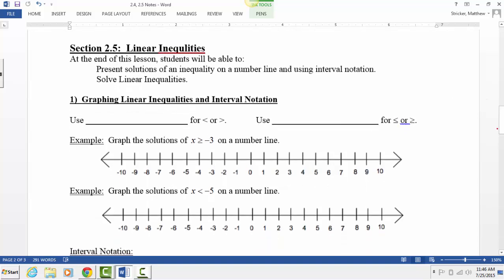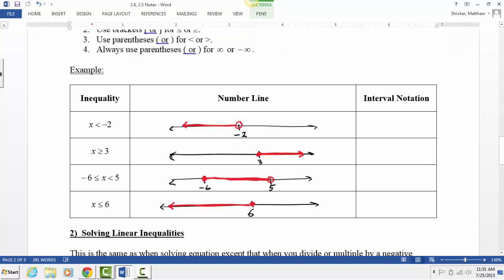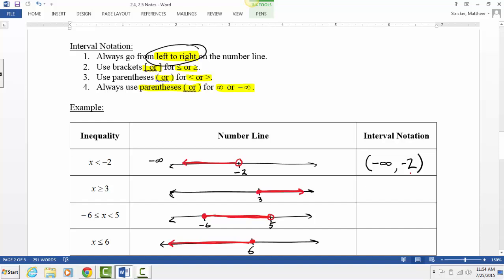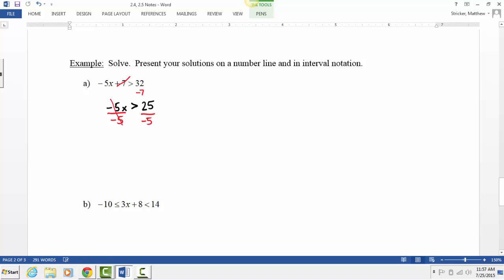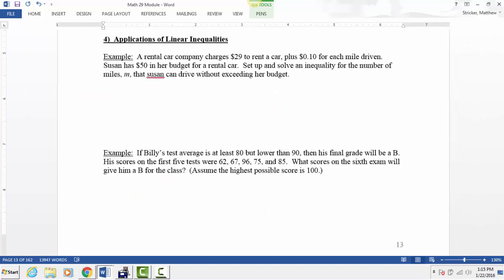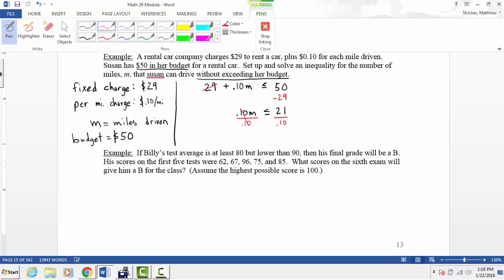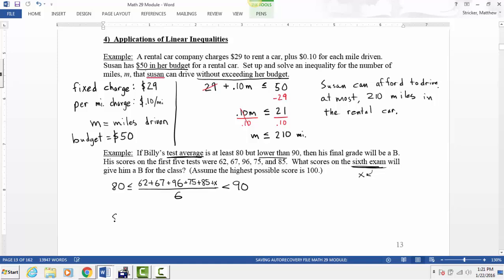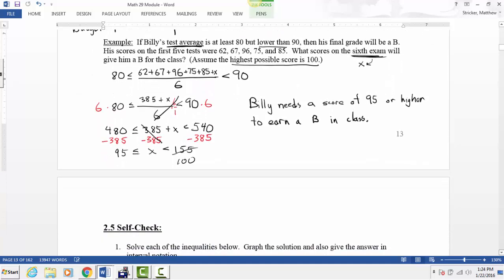Section 2.5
In this video students will learn how to solve linear inequalities and solve applications using linear inequalities.